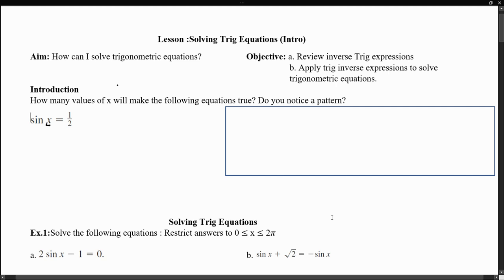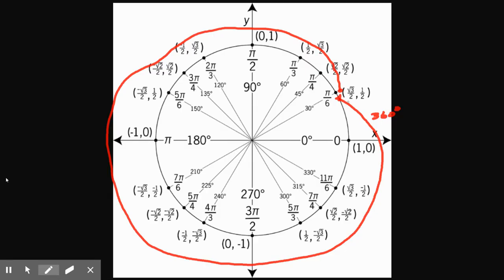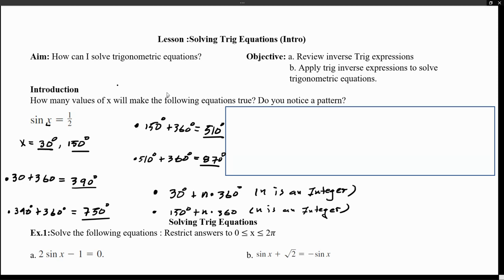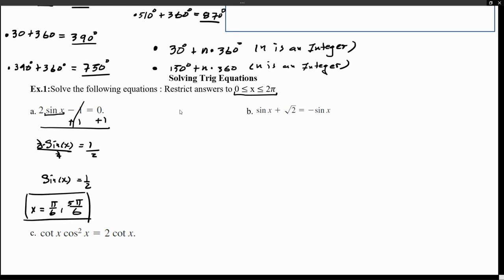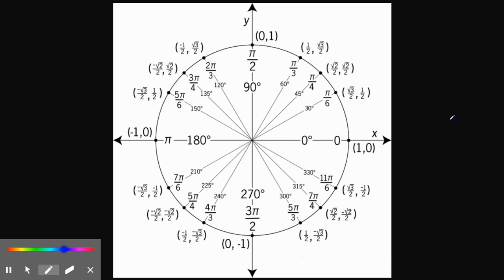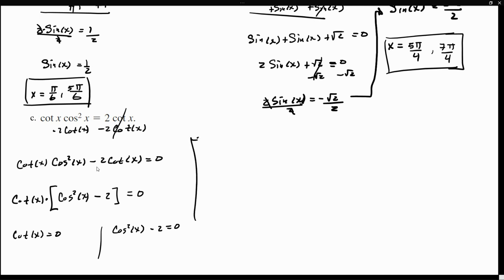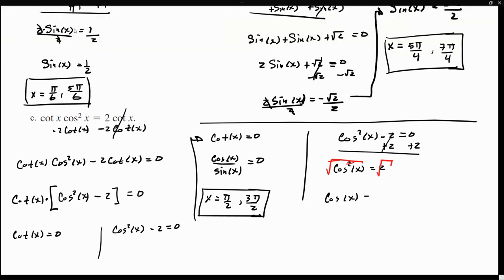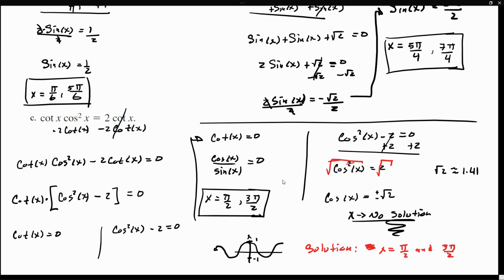Solving Trig Equations ( Intro) - Pre Calculus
Lesson for Solving Trig Equations ( Intro) - Pre Calculus